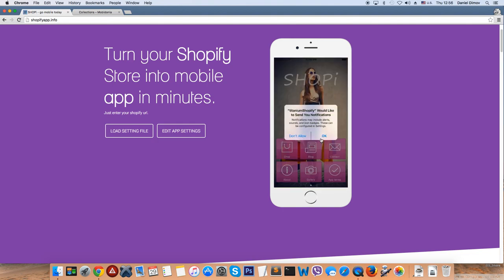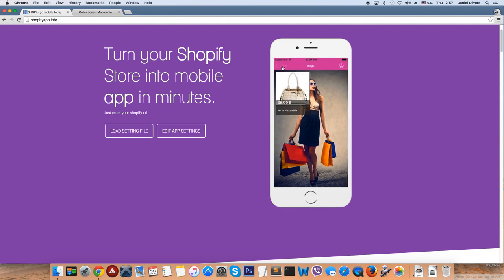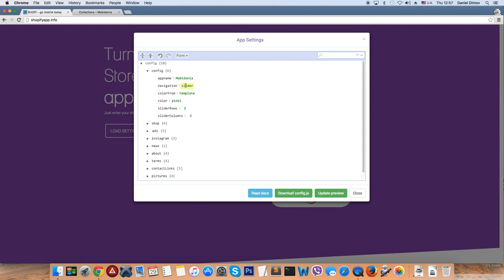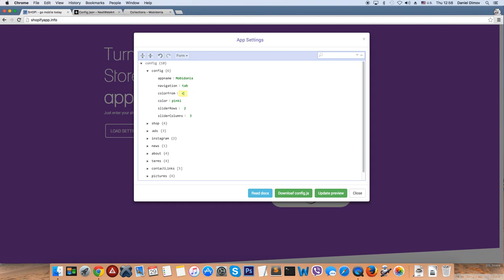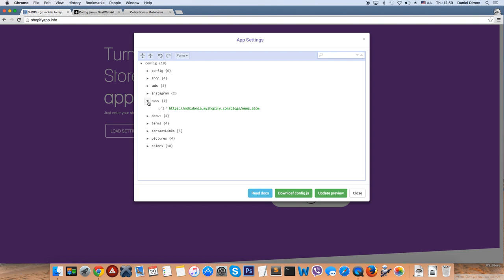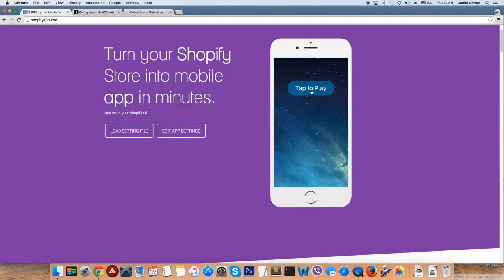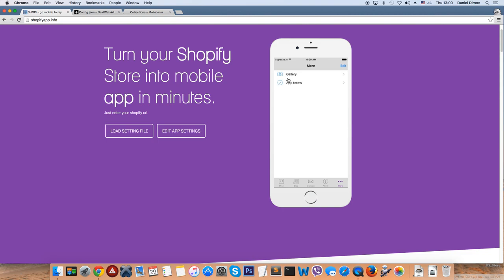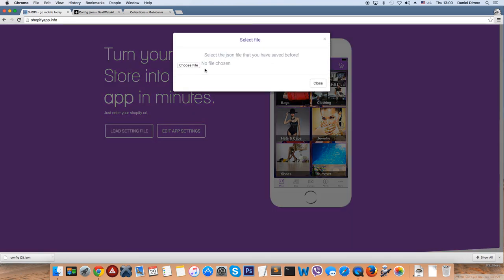Shopi - Shopify mobile app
Create iPhone, iPad, Android app in minutes for the price of 40$